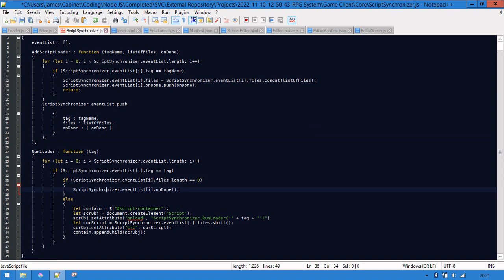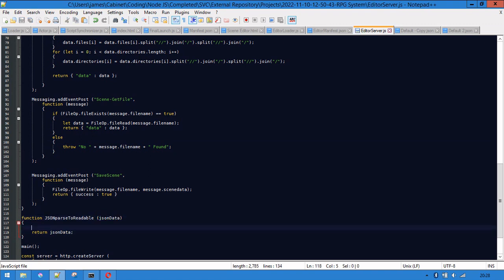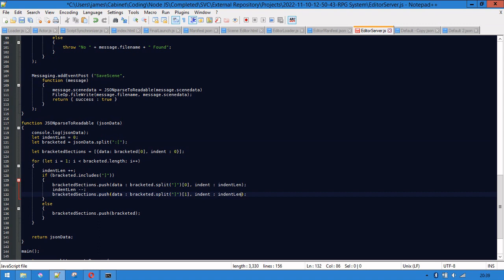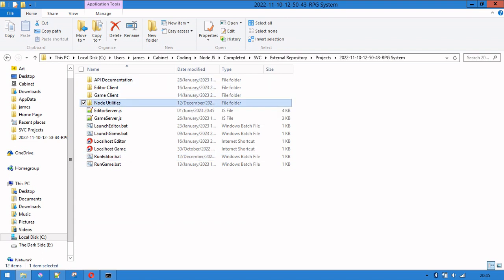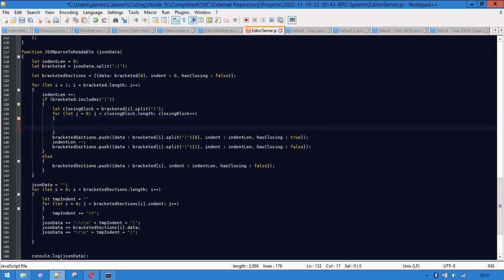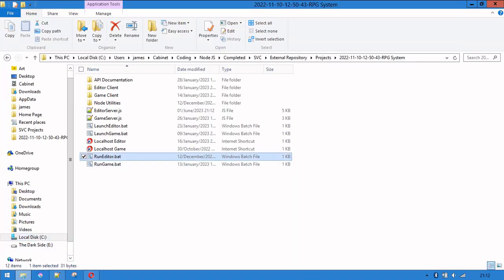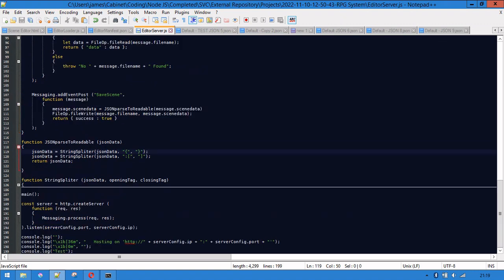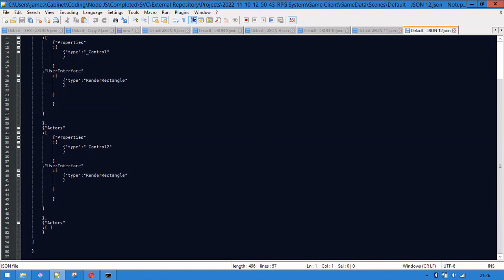Building a Game Engine | Part 15 | Saving JSON Information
I thought that I would try making a video involving one of my hobbies. Episodes are long and I tend to speak quite slow; I recommend anyone that is interested in this type of video to run it at 2x speed which can be found in the settings. I'm going through the process with limited use of my notes and limited preperation so expect many mistakes along the way.

In this video I will:
- Amend the script synchronizing system.
- Attempt to make JSON store information that is more readable.